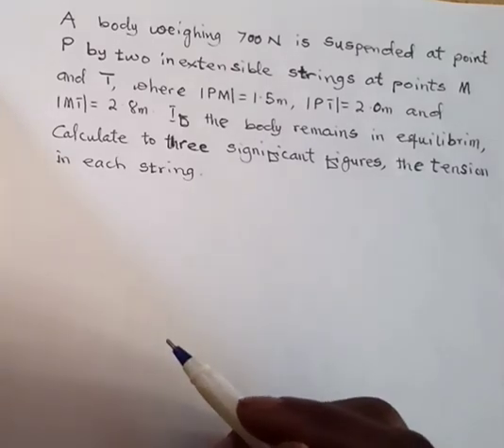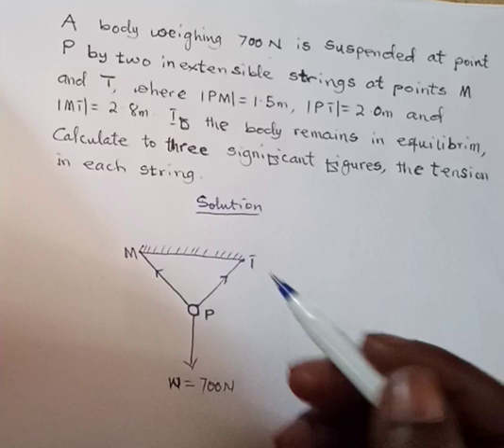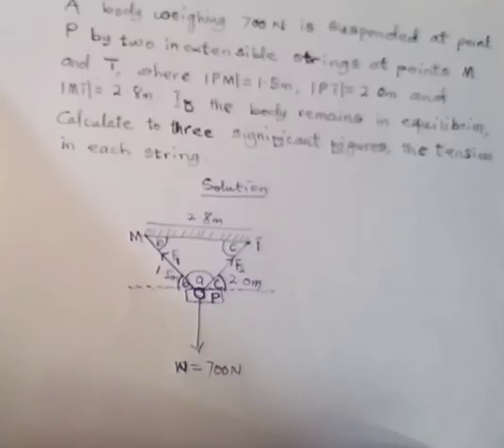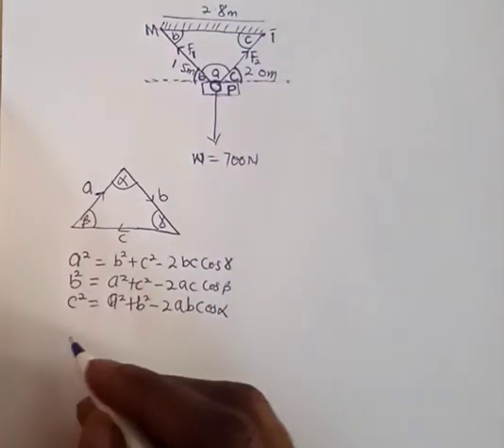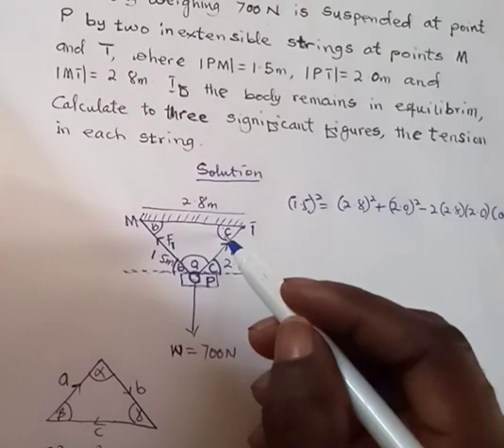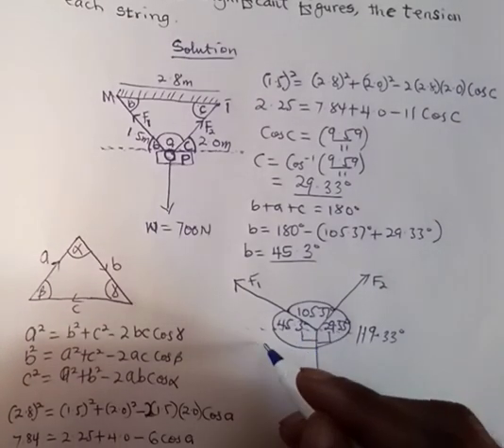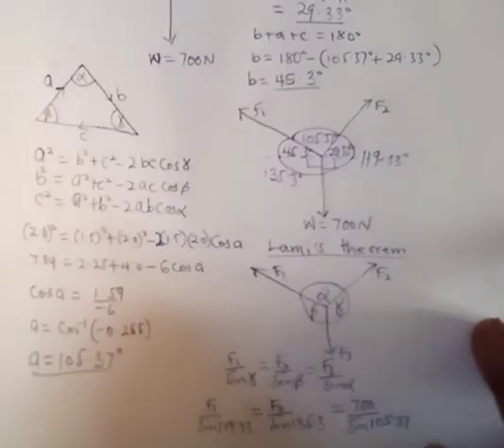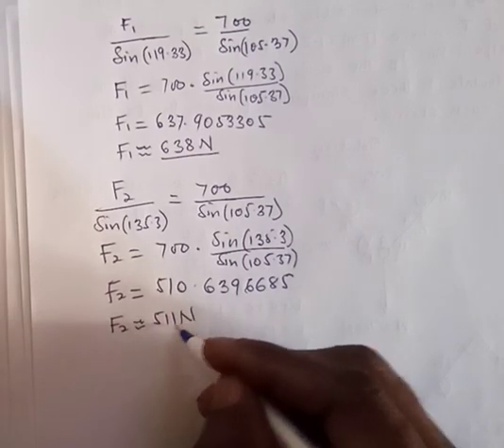WASSCE Elective Mathematics, 2024, Question 14